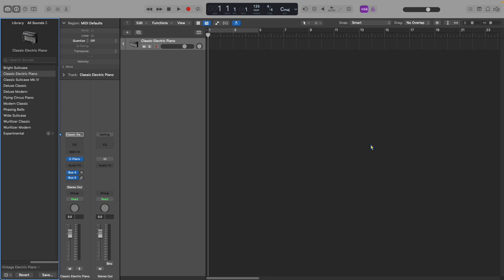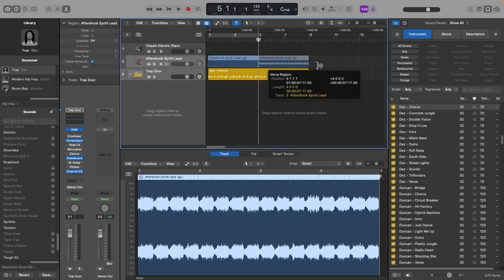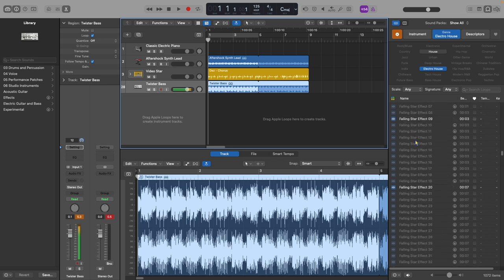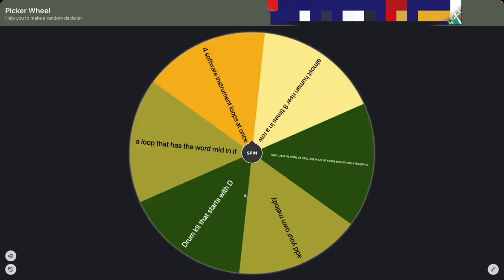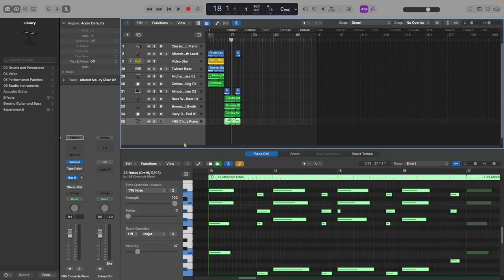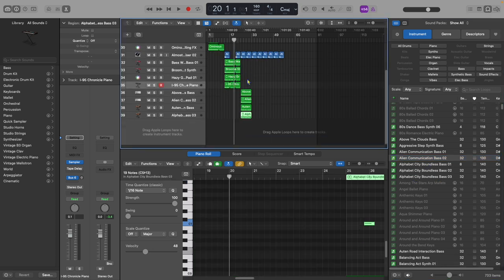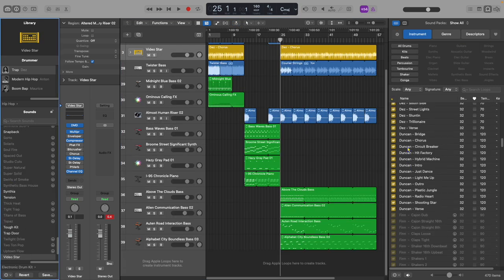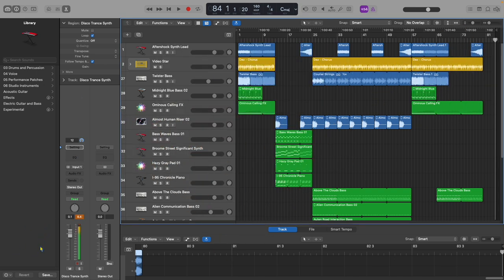I had to make a song WITHOUT listening to it...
I had to make a song but I could not hear it until I finish the song.